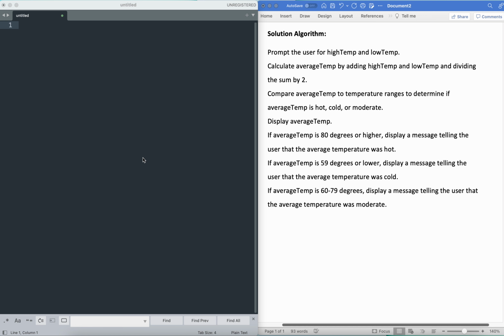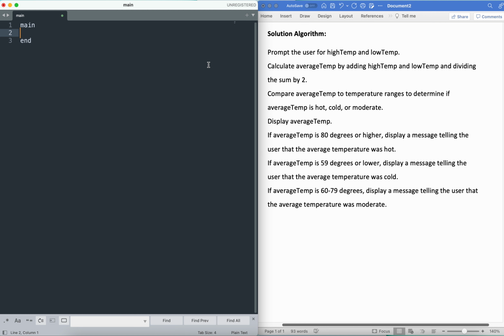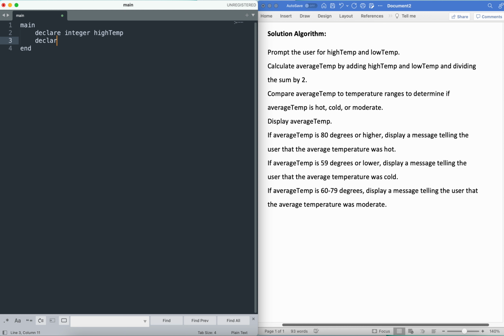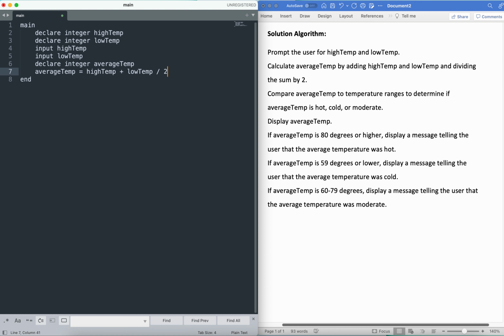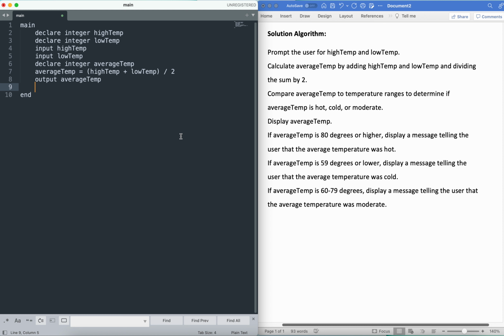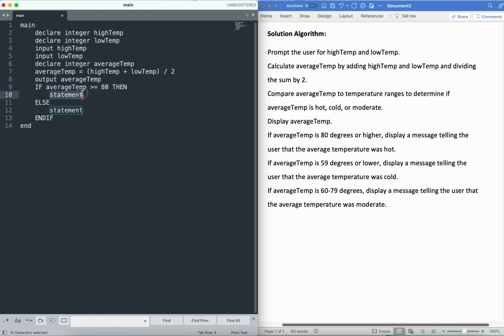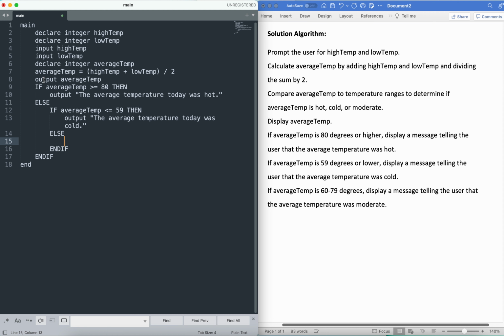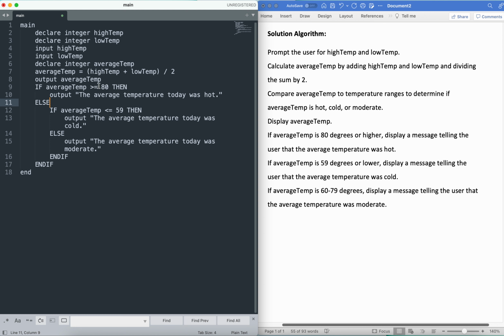Program Design Part 3: Writing Pseudocode